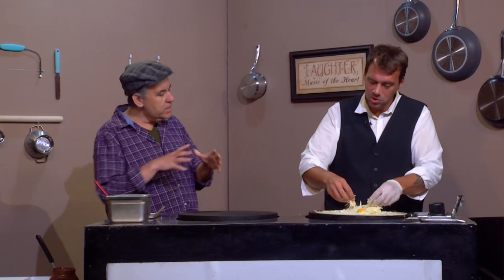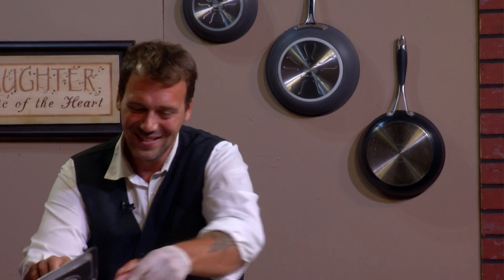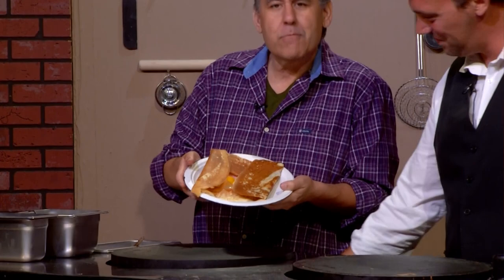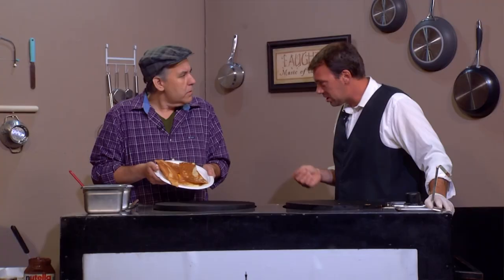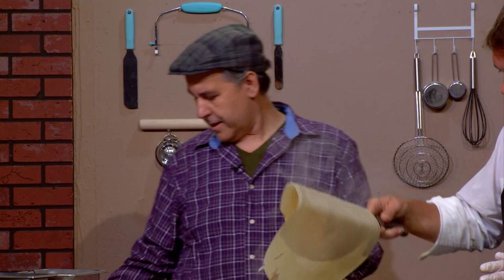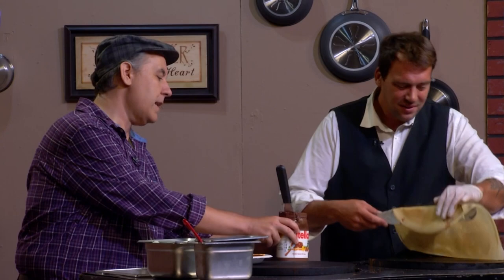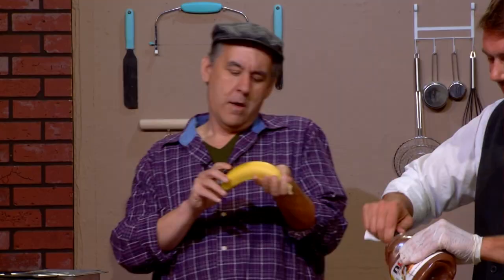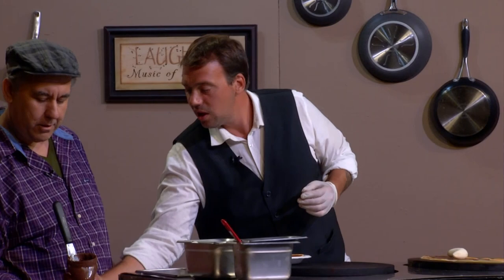Speakeasy - Cooking with Paul Burt and the L.A. Paris Creperie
OCC television film project with TA19
Meet Chef Johnathan with L.A. Paris Creperie catering
Book him at lapariscreperie.com, the Crepes were delicious.